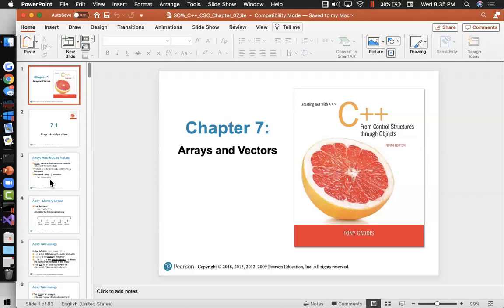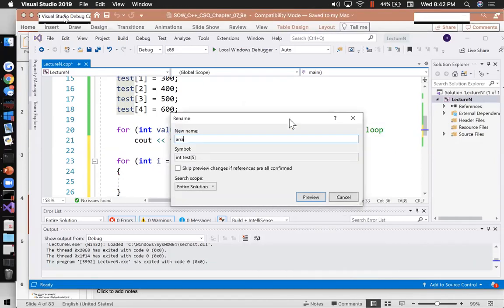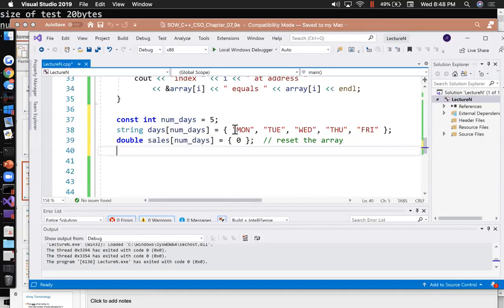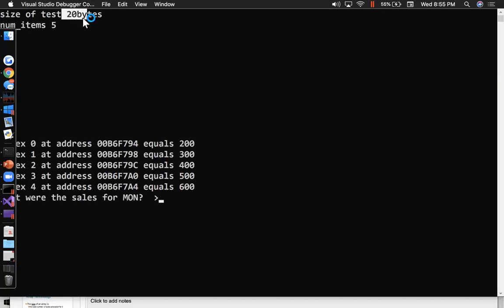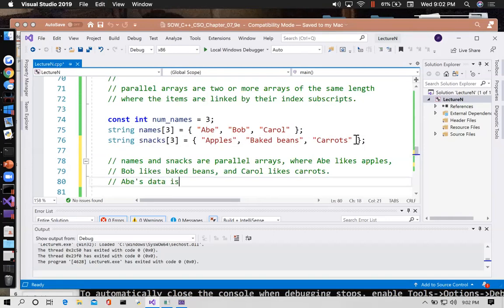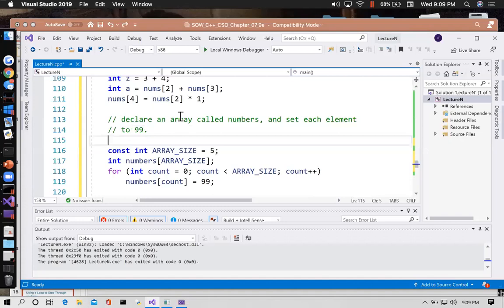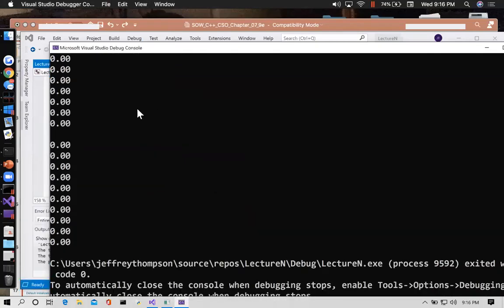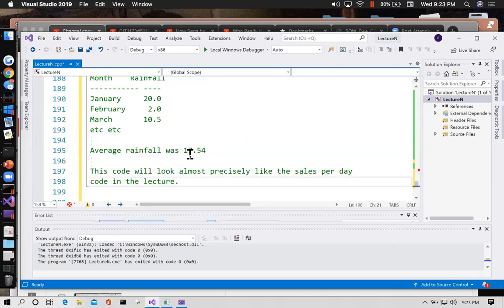CIT1173#5115 Lecture N Arrays thru ppt page 20